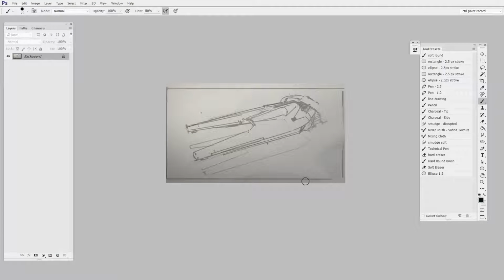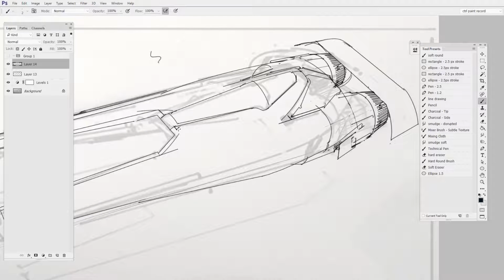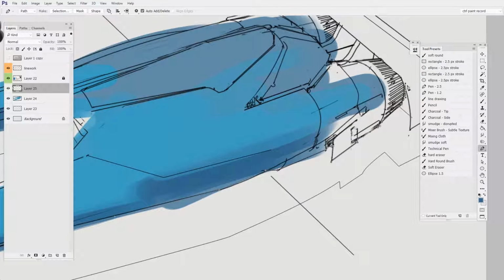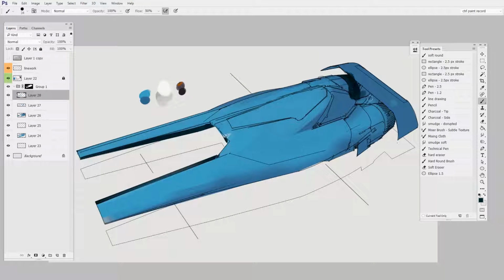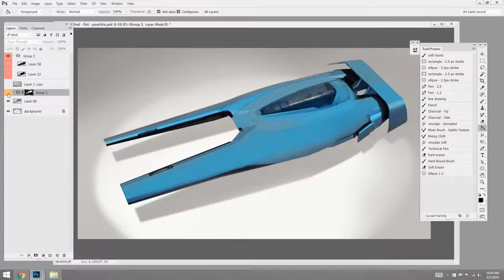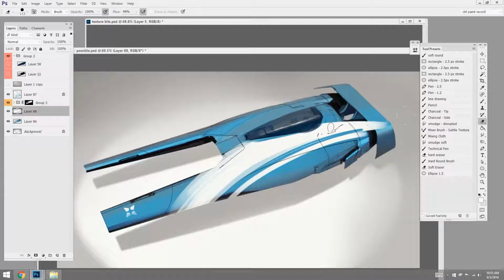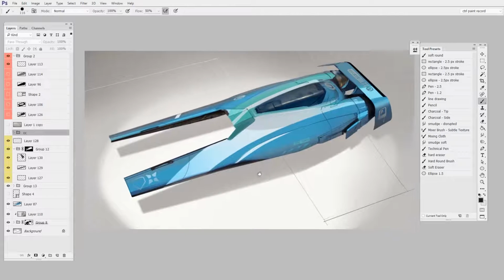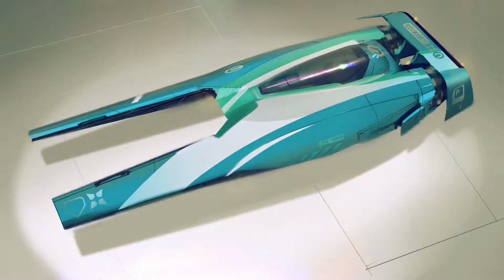Quick Demo (CtrlPaint.com)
Before you open up any software, or get out a sketch book, I want to do a quick demonstration.  As I paint the spaceship, I want you to notice where Photoshop painting is similar to traditional art, and where it’s uniquely digital.  Many artists approach digital painting with the same techniques they would use on a canvas, but here rules are are totally different.  “Digital Painting” is equal parts drawing, collage, painting, photo-editing, and re-mixing.  If you approach your learning process with an open mind, you’ll be able to take full advantage of this unusual set of tools.

So sit back, don’t worry about taking notes, and I’ll show you what’s possible in digital painting.